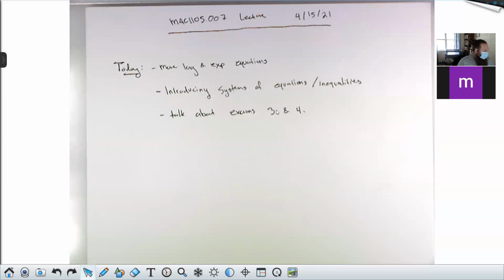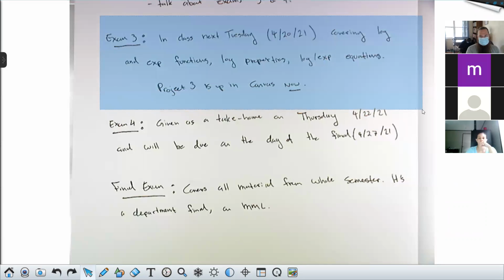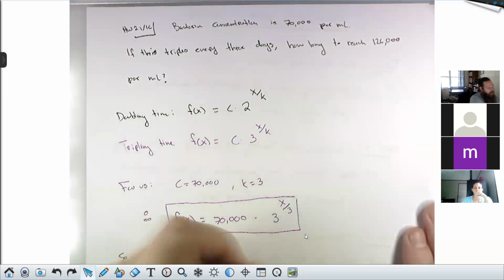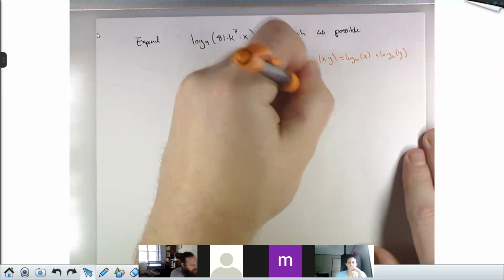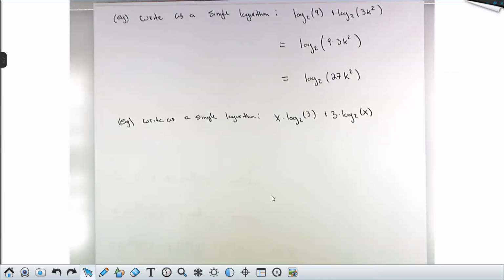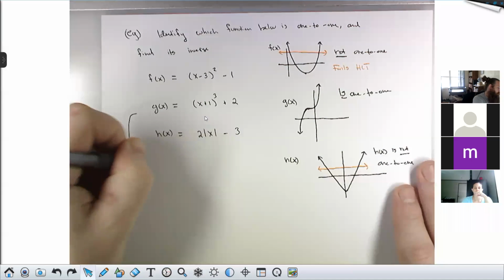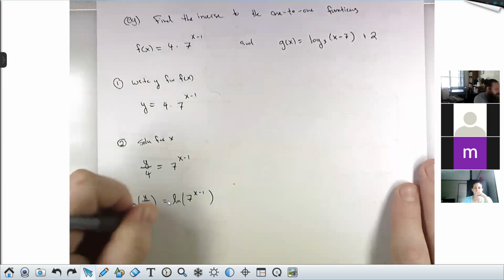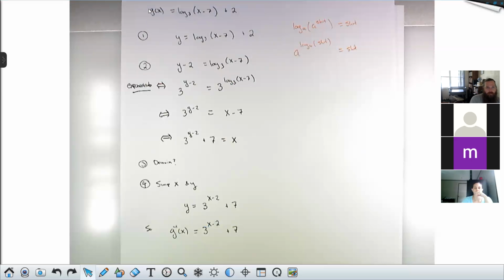MAC1105.007 Lecture 4.15.21